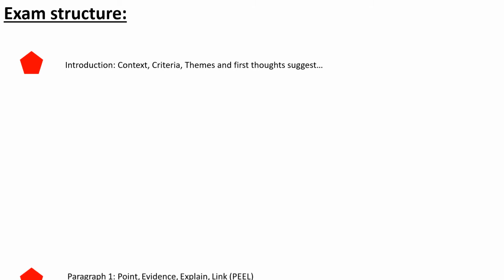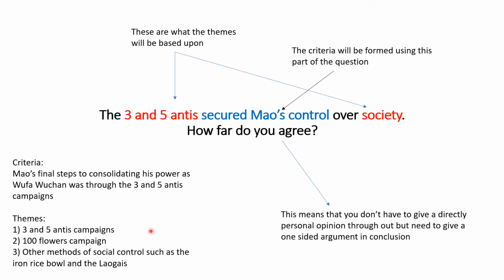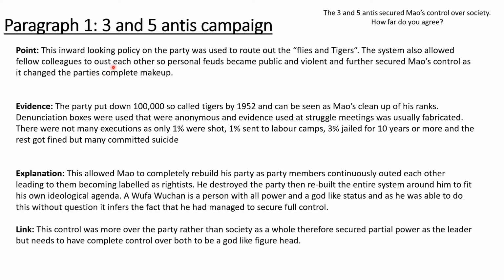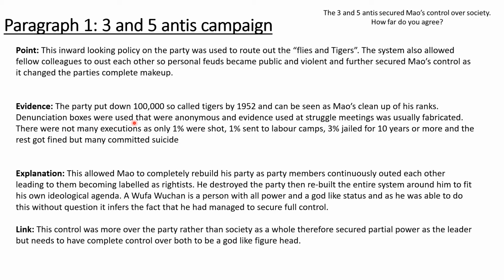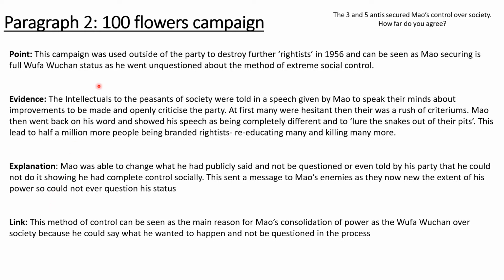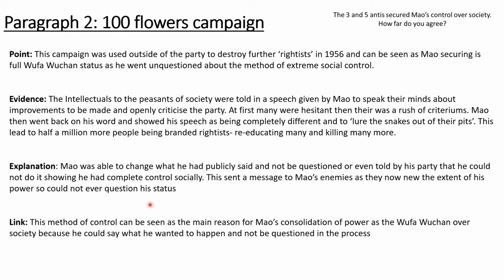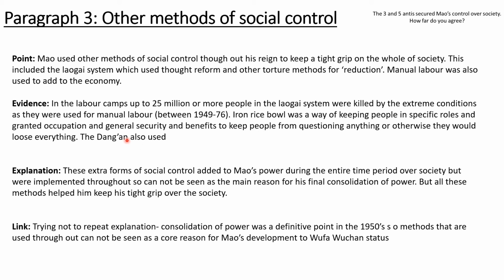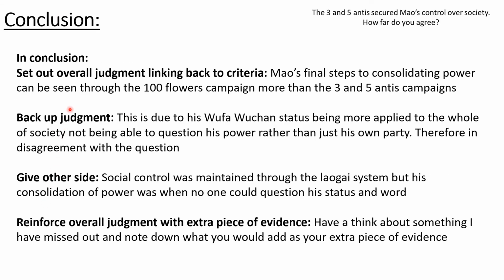Essay breakdown on the 3 and 5 antis by Tom Finnis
Essay breakdown of the question: The 3 and 5 antis secured Mao's control over society. How far do you agree?
By Tom Finnis 1/05/2020